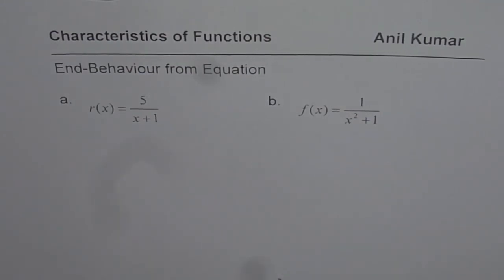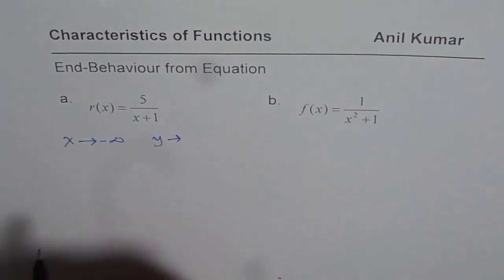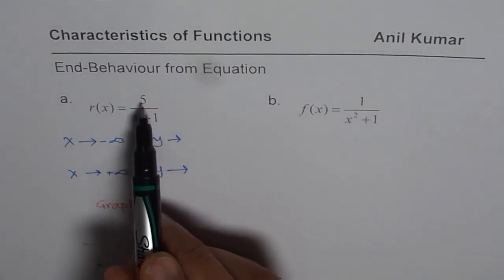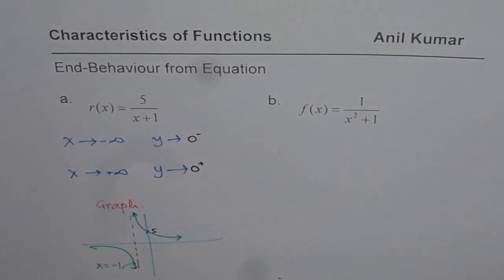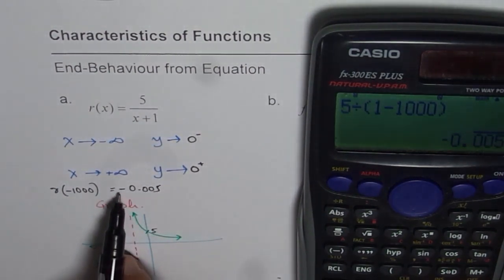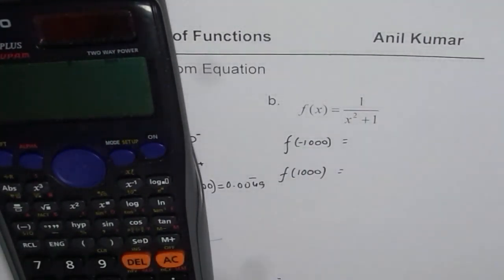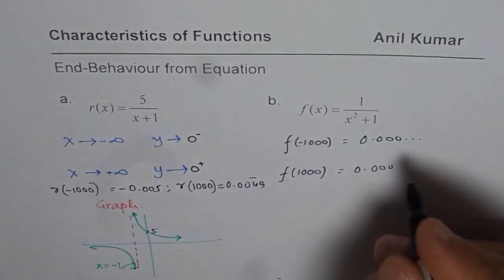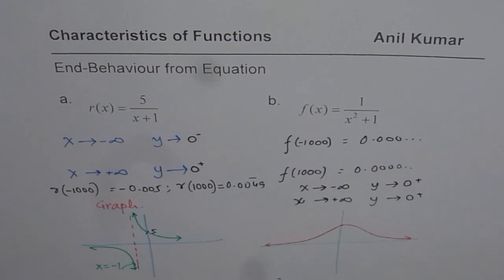Easy Method to Find End Behaviour of Rational Functions